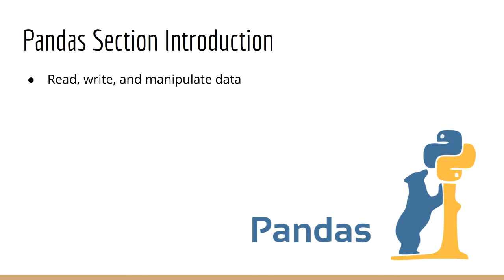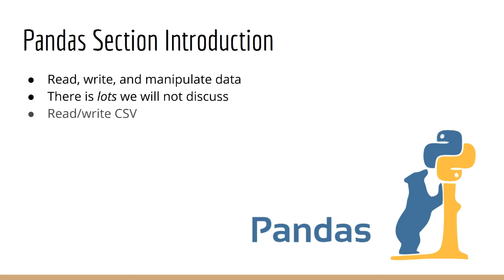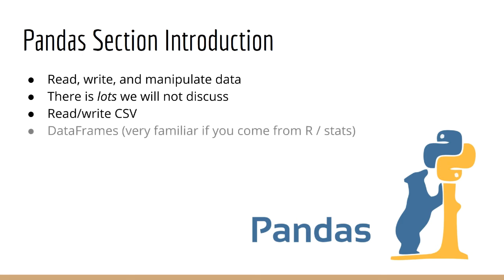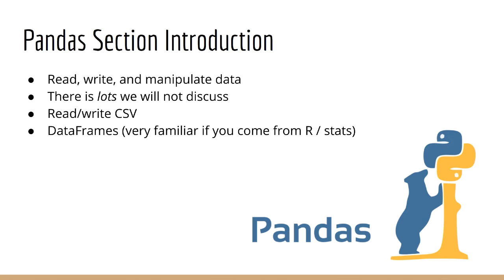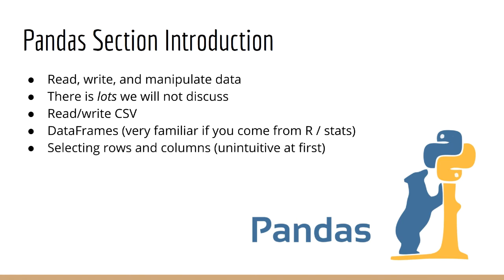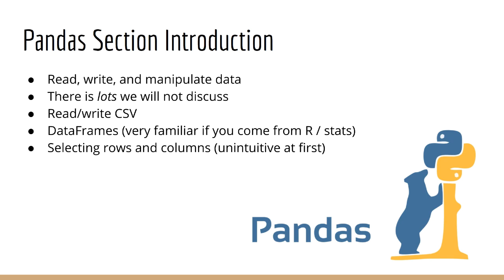Pandas Section Intro (Deep Learning Prerequisites: The Numpy Stack in Python V2)